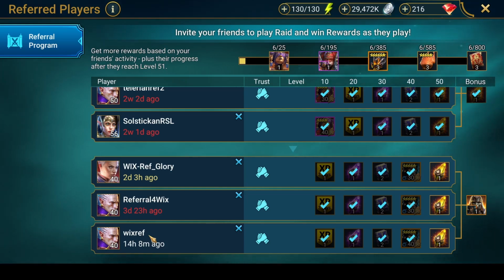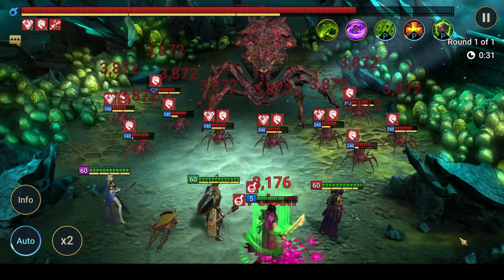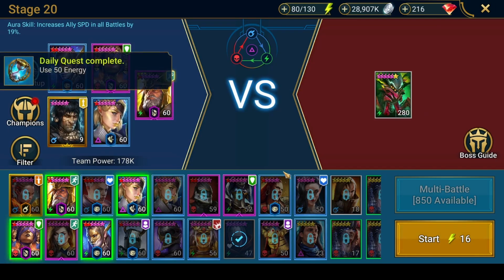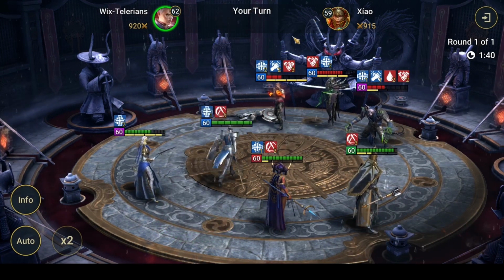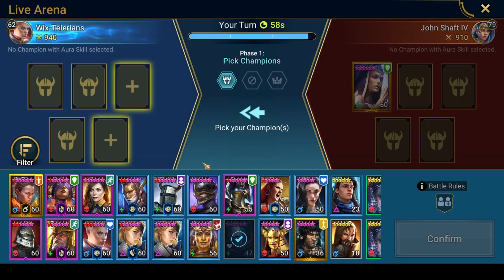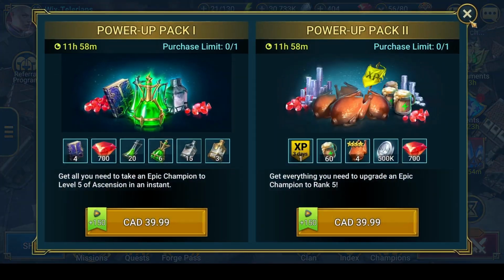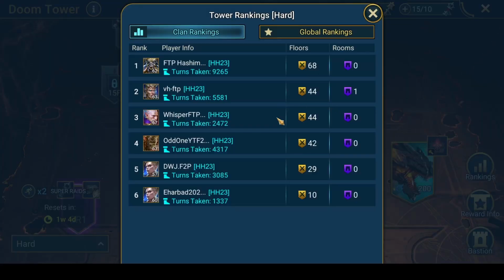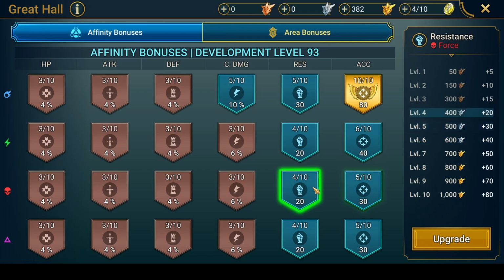Happy Crohnam Day ! Arbiter Missions Complete - More Shard Luck - Live Arena Grinding as a Noob F2P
Timestamps
0:00 - Intro + Crohnam !
5:08 - New Lego
5:55 - CvC Update
7:36 - Crohnam Build
8:50 - Spider Dungeon Progress
24:00 - Live Arena Grinding / Strategy
43:50 - Spider 20 Auto w/ Crohnam
47:23 - 10x Shard Pulls
50:42 - Final Arbiter Mission - Clan Boss Run
54:55 - Hard DT Wave Progress w/ Crohnam
57:36 - Magma Dragon 10 Hard
1:04:40 - Arbiter Missions Complete !

Tutorial on how to set up self referrals

In this F2P Challenge We'll be limited to using only champions from the Telerian group of Factions.  This will be an interesting journey as we battle against RNG to secure the necessary Champions to take down the Arbiter Missions and Doom Tower.  Enjoy !